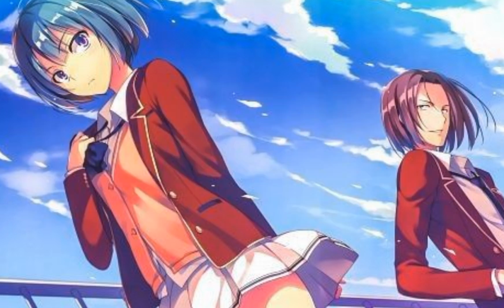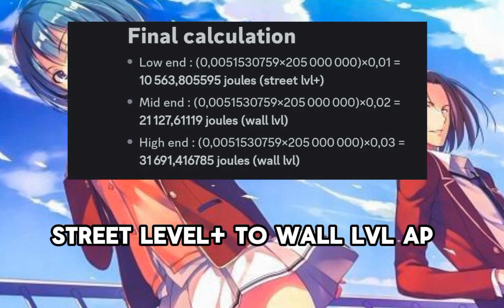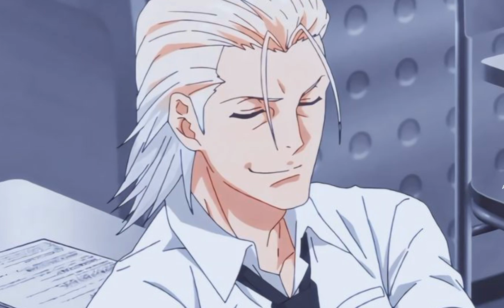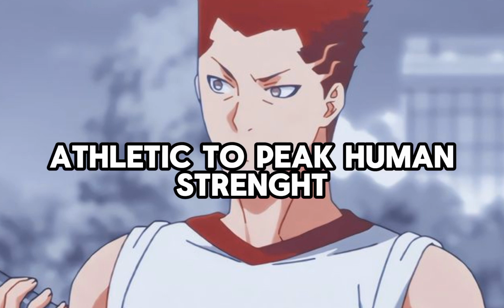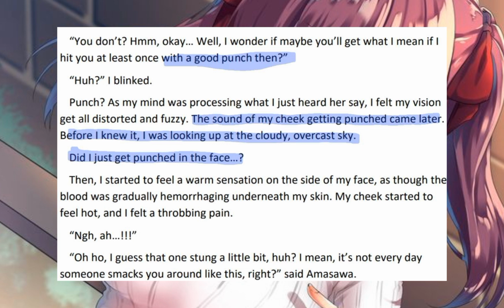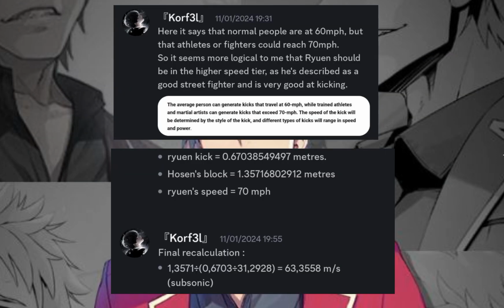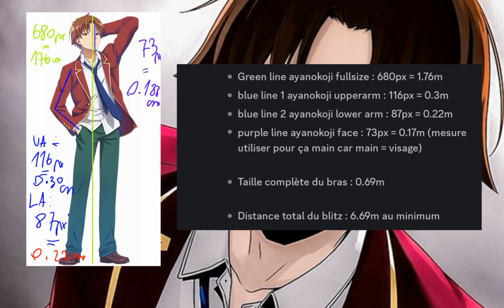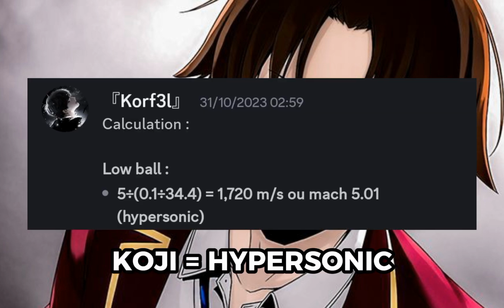HOW STRONG IS THE VERSE OF COTE ?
My first video on ytb, this is a scale abt cote, if you have question or u disagree with me, add me on discord : korfel.leywin